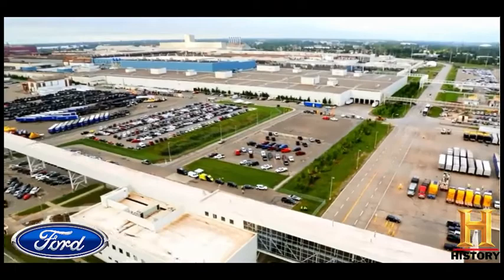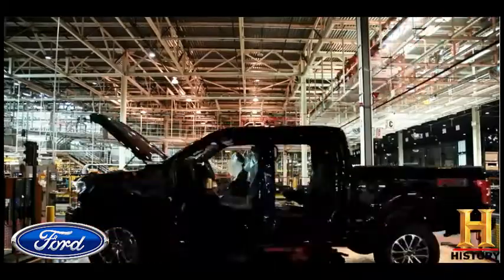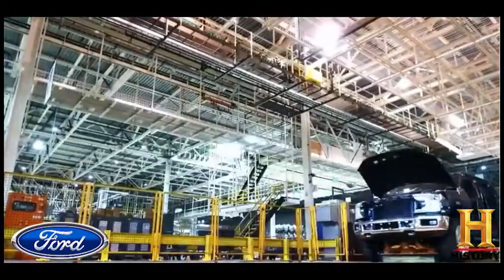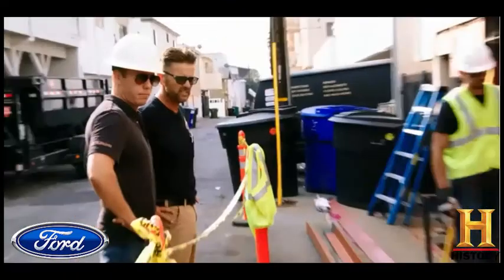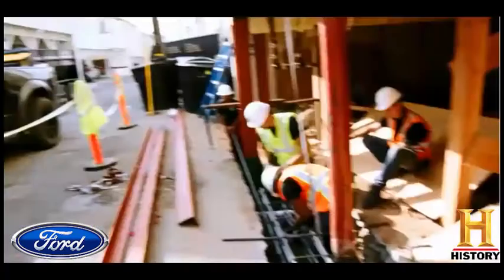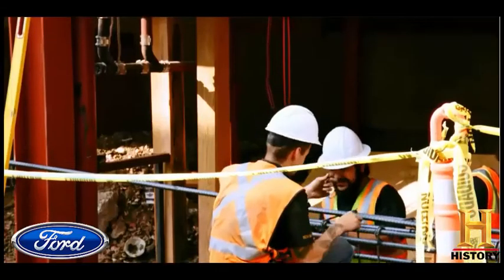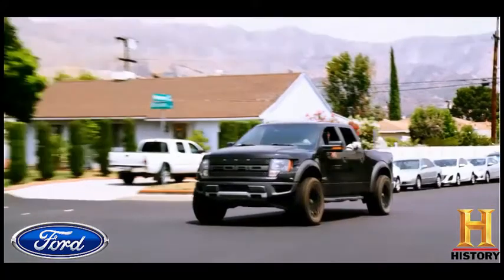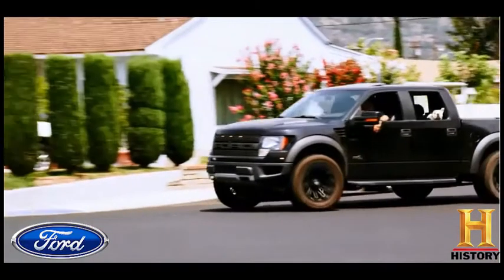The Foundation Works Featured In HISTORY CHANNEL Special Of Famous Ford Plant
The Foundation Works, a Full-Service Foundation Repair and Soft-Story Retrofitting Company Serving Southern California Featured in History Cable Network Documentary on Historic Ford Motor Plant

BURBANK, CA The Foundation Works in Burbank, California has been featured on the History Cable Network's latest one-hour special event, "Born Tough: Inside the Ford Factory." According to The Foundation Works Founder, Tom Pelletier, "I was pretty surprised when we received a call from Ford out of the blue and they asked if we would like to participate in the special they were filming for the History Channel." Pelletier went on to say, "As a busy foundation repair company, we've used a wide variety of Ford vehicles almost exclusively for nearly 15 years, but we had no idea that we were on Ford's radar. Despite our full-on fleet of Fords now roving the streets of SoCal, I started this company as "one guy in a pick-up truck", a Ford Ranger as a matter of fact, so I guess we've grown a bit since that humble beginning!"

Pelletier added, "We're meeting with Ford at their corporate headquarters in Detroit in December to discuss further collaborations, we are grateful for the alliance and looking forward to Ford being an integral part of the future of The Foundation Works!"

The one-hour special airs on the History Cable Network from November 10th, 2018 through December 16th, 2018 and highlights the Ford (NYSE: F) River Rouge Complex, where Ford's F-Series pickups are manufactured. This original documentary takes viewers on a journey from the humble beginnings of Henry Ford's original assembly lines to the latest high-tech raw aluminum stamping machines to show how the bestselling vehicle in America comes to life.

The History Cable Network (formerly The History Channel) is a history-based digital cable and satellite television network owned by The A&E Network, a joint venture between Hearst Communications and the Disney-ABC Television Group division of the Walt Disney Company (NYSE: DIS).

Pelletier went on to say, "It's fascinating to learn about the history of the River Rouge plant and how they've been turning out vehicles for over 100 years! It was also interesting to learn the production history of my Ford F150 Raptor that they featured in our segment. A lot of technology and innovation went into the Fords that we use every day in our work."

Burbank, CA-based The Foundation Works is a full-service foundation repair company located in the Empire Center neighborhood. Free foundation inspections are available for homeowners not in escrow and appointments on short notice are often available. or call

Located in Burbank, CA The Foundation Works serves property owners in the Greater Los Angeles area offering foundation repair, seismic retrofitting, soft-story retrofitting, foundation inspections, earthquake brace and bolt, foundation replacement and structural engineering.

Name: Tom Pelletier
Organization: The Foundation Works
Address: 2411 West Empire Avenue, Burbank, CA 91504, United States